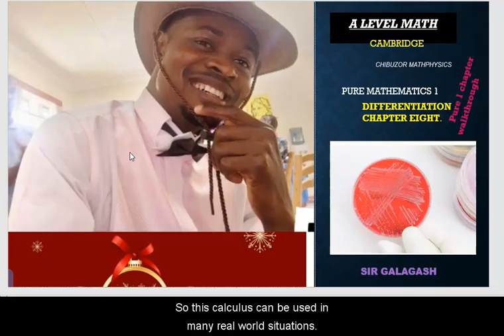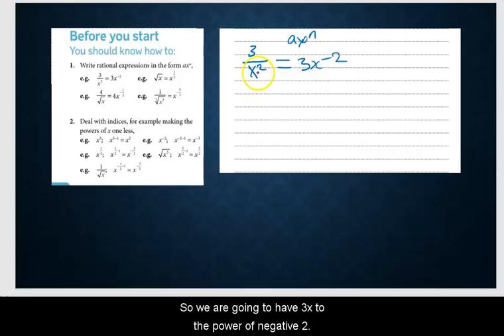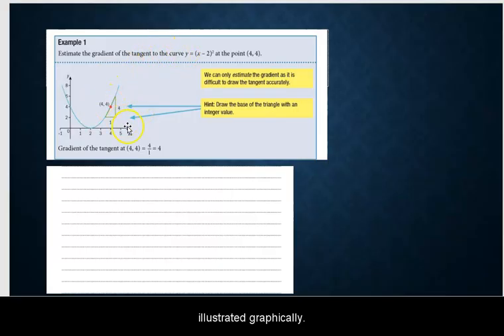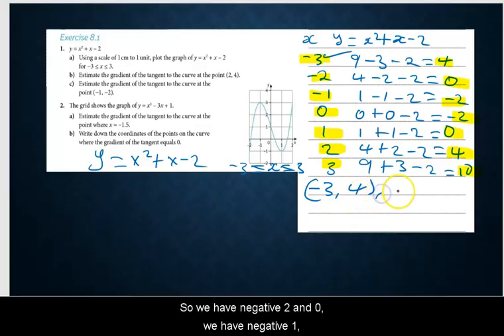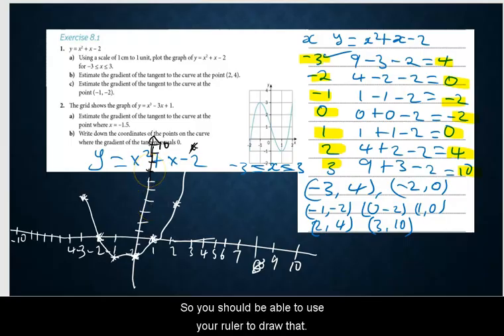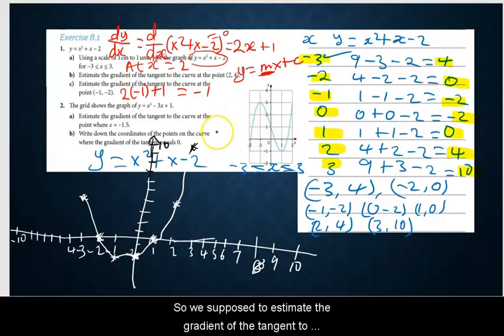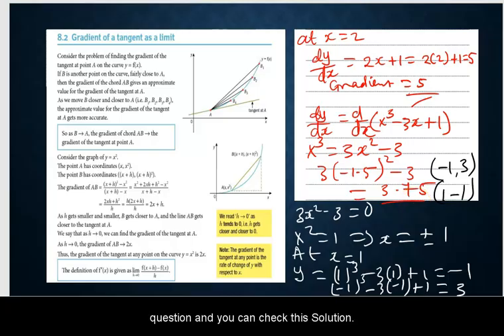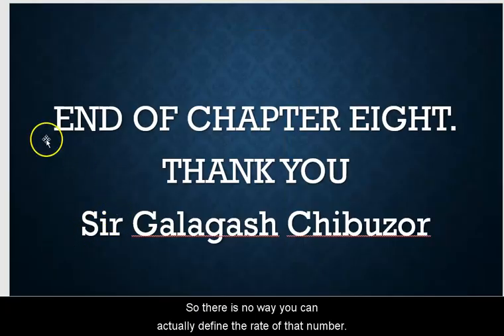A-Level Math Chapter 8: Differentiation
International A Level math pure 1 chapter 8 lesson walk-through. Differentiations.
Covering the gradients of a tangent, gradient of a tangent as a limit among others. This lesson has been recorded in class to guide and support with revisions. PowerPoints is based and referenced based on Dr. Jean Linsky, Dr James